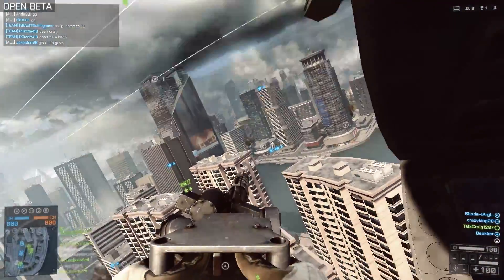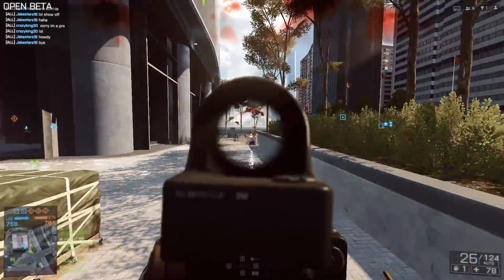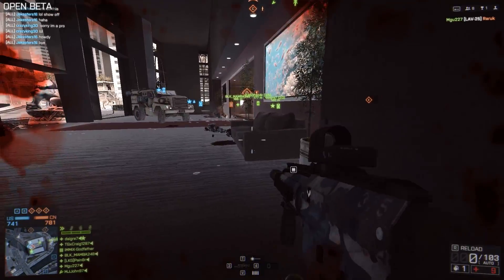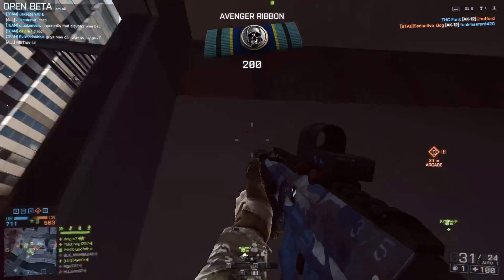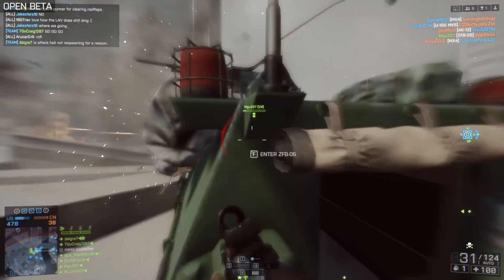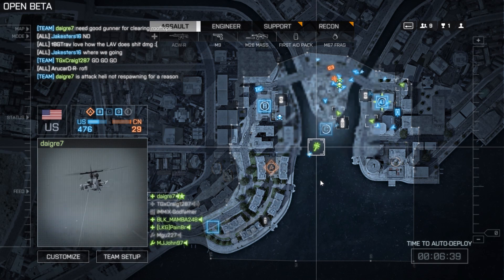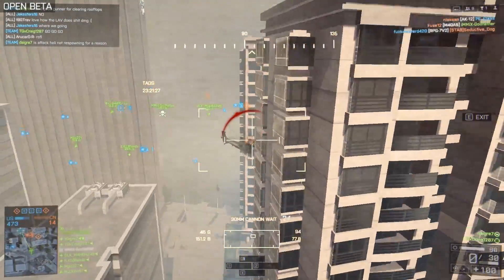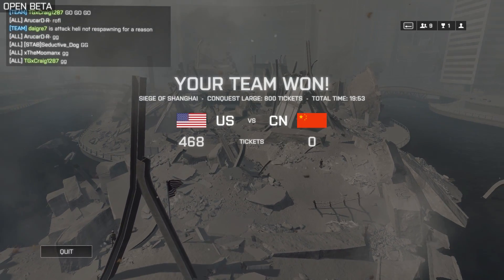Betafield 4: Clarifying Battlepacks & The Slim Jim Deal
Easily one of the most discussed aspects of the BF4 beta was the controversy of Battlepacks and the attachments that were limited to those Battlepacks. Since then, DICE has released another article on their BF Blog site that seeks to clarify (somewhat) the Battlepack system and how you actually can unlock all of the weapon's attachments simply through using the weapon enough. Hopefully this is as it sounds, and if so, then I dislike the Battlepack system quite a bit less.

Captured using Dxtory
Thanks to DICE & EA for making such a great game.